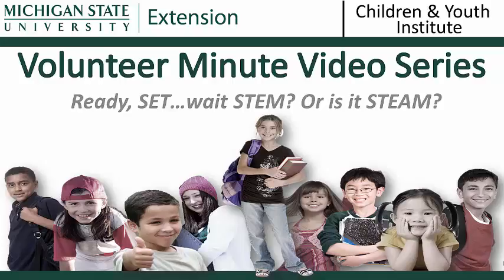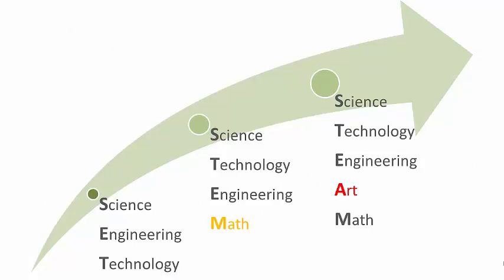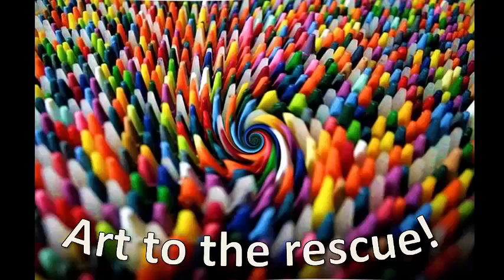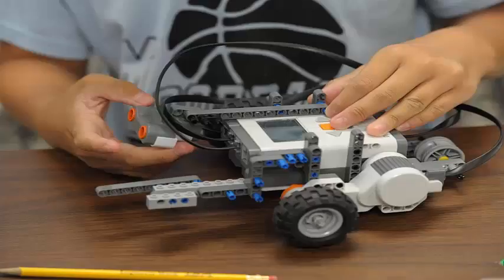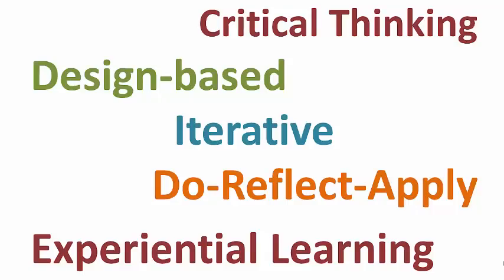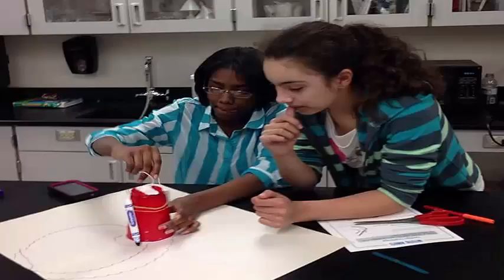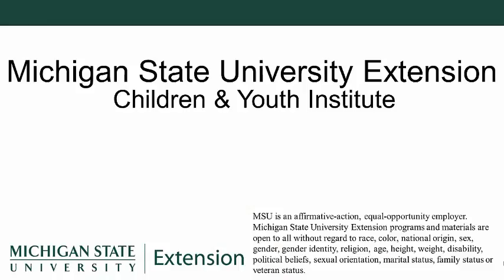“Ready, SET…wait STEM? Or is it STEAM?”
This video was brought you by the Michigan State University Extension Children and Youth Institute.